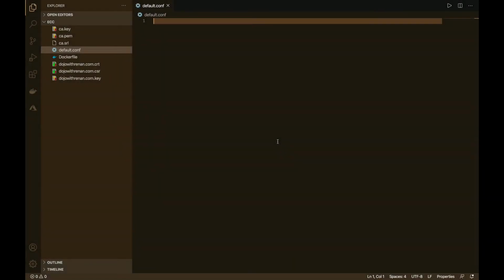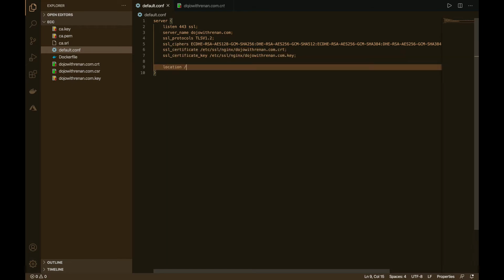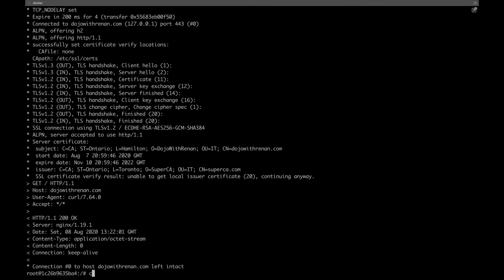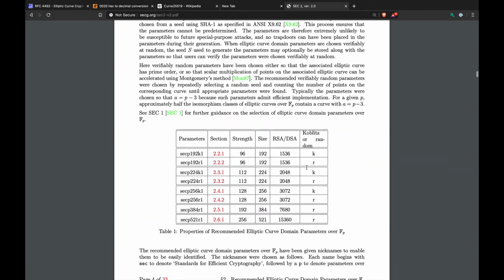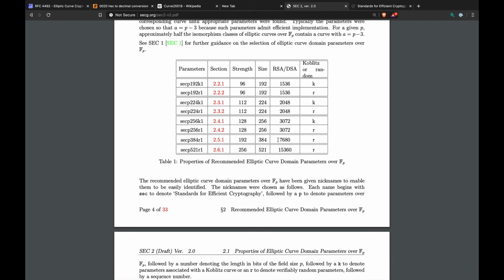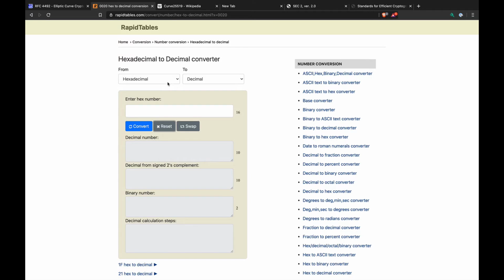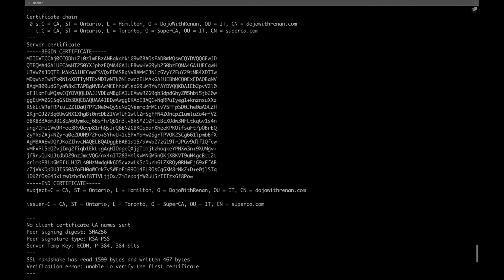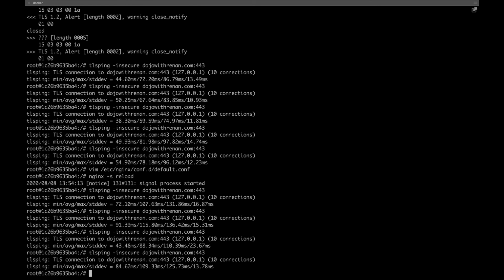Using Elliptic Curve Cryptography to Protect Websites - Part 2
In part 2, I will show you a list of available elliptic curves for TLS, how to identify which curve is being used in a TLS handshake and how to configure your webserver to use elliptic curve cryptography for the key exchange process.